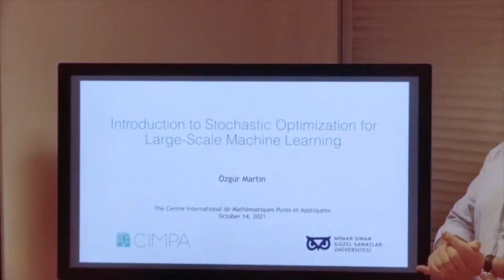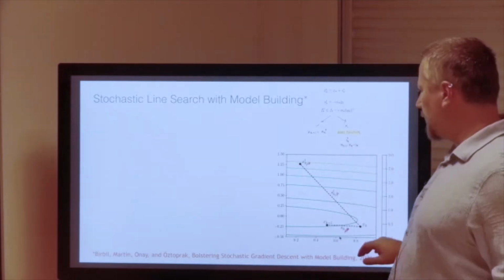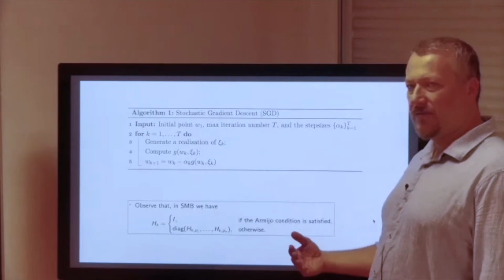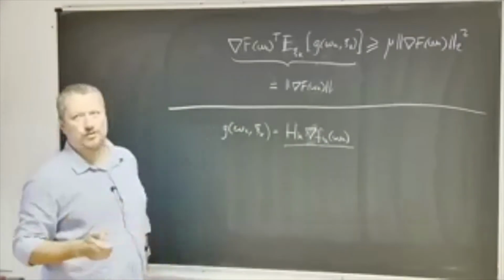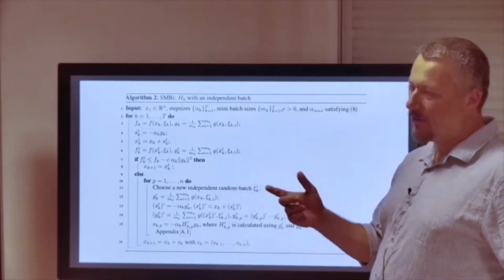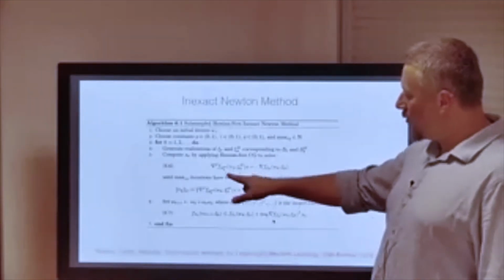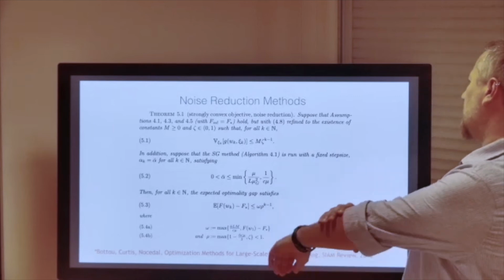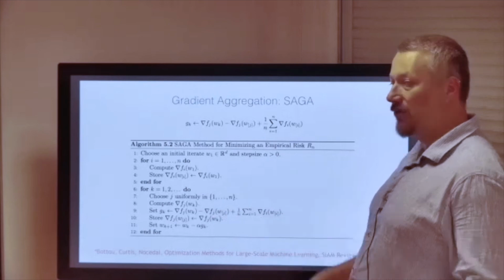Introduction to Stochastic Optimization for Large-Scale Machine Learning by Özgür Martin (Part 4/4)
Abstract: Optimization has always played an important role in data science but with the recent and rapid development of machine learning methods with very successful real-world applications, the need for fast optimization methods for training high-dimensional models over large datasets has grown immensely. Although, stochastic optimization methods are widely used in these problems, their mathematical analysis is far from being complete. In this course, we will introduce state-of-the-art first and second-order stochastic gradient methods for solving large-scale optimization problems and review their theoretical background on convergence rate analysis. We will also see some ap- plications to observe these powerful methods at work. The course is aimed at graduate students with some background in probability and calculus. No knowledge of machine learning methods is required.

☝️ Özgür Martin is professor at Mimar Mimar Sinan Fine Arts University, Turkey

Online course filmed at CIMPA